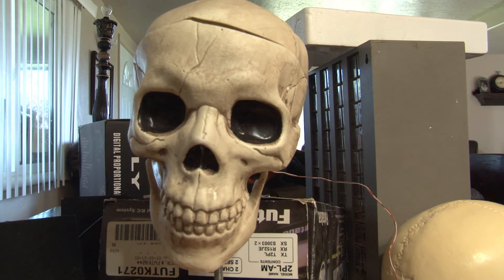3 axis skull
This is a demo of the three axis skull I built. It is being controlled by a microcontroller.